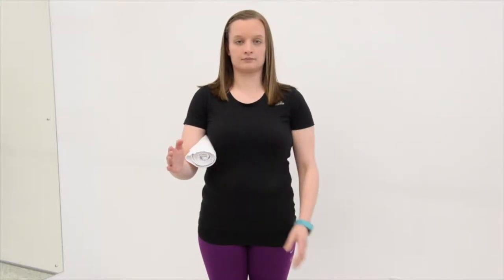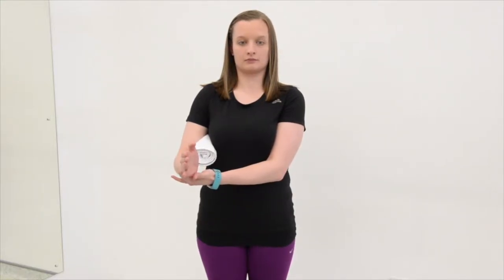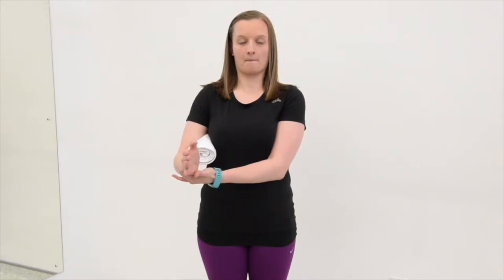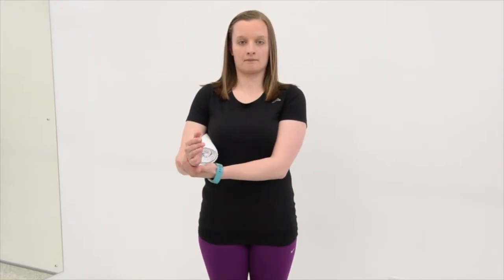Frozen Shoulder Isometric External Rotation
This exercise strengthens the shoulder muscles following a frozen shoulder